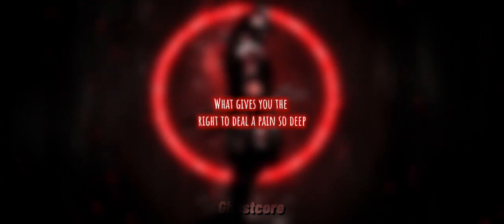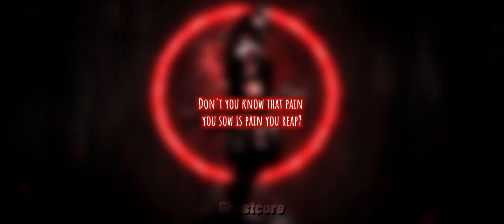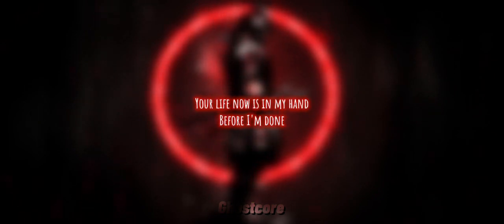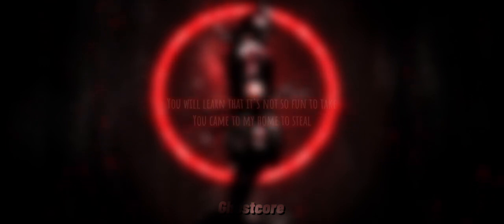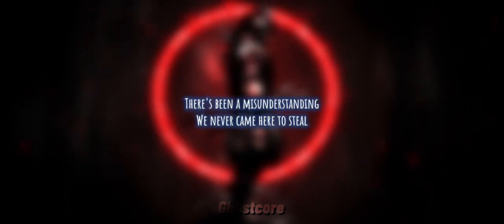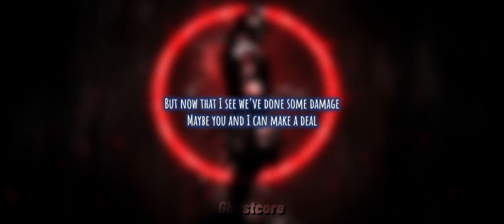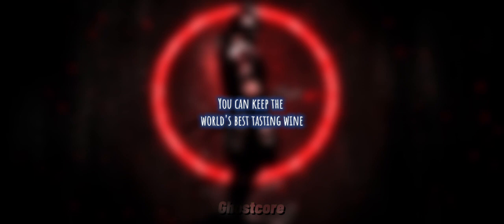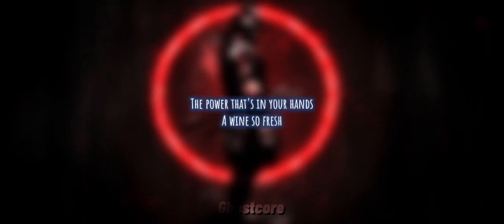Nightcore - Polyphemus (Jorge Rivera-Herrans - Lyrics)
Odysseus: Dark Blue
Odysseus speaking: Light Blue
Eurylochus: Brown
Polites: Grey
Polyphemus: Dark Red

All content  is made by the creators I don’t own any of the music or photo or icon but I hope you guys like it :)